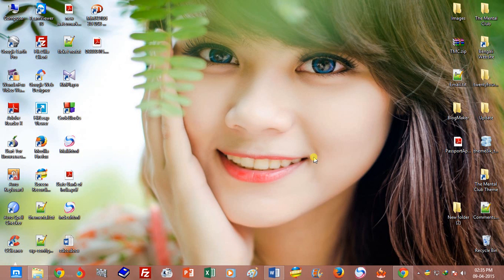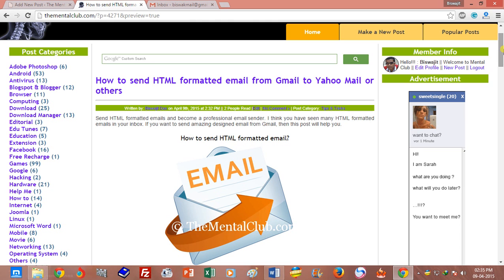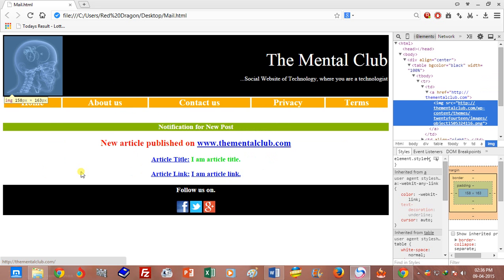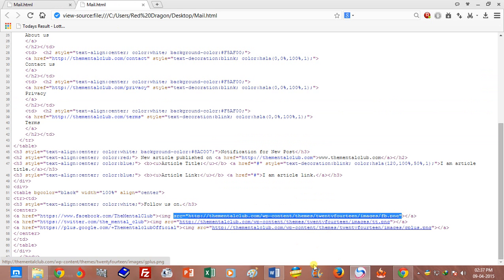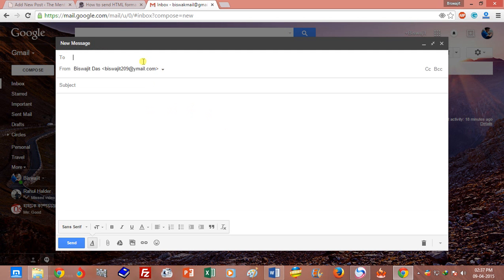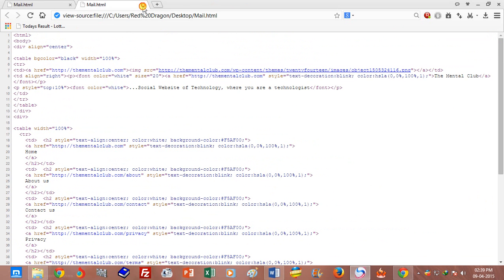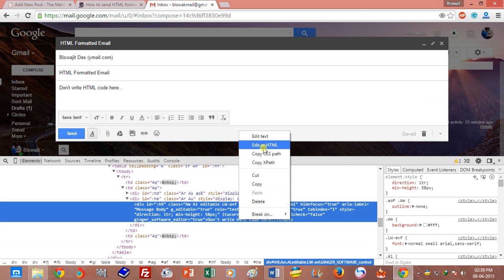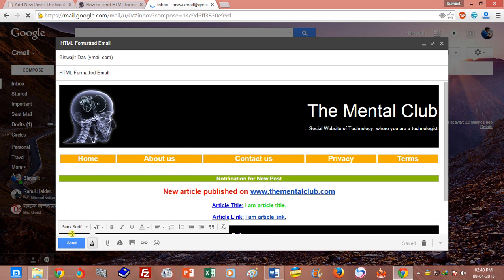How to send HTML formatted email from Gmail to Yahoo or others like a professional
Send HTML Based email
Most of the times email marketers and web designers send this type of email. Web developers or web designers can send this HTML formatted easily. No professional knowledge requires. If you have basic knowledge of HTML, then you can send this type of email from Gmail.

Send HTML formatted email from Gmail to Yahoo Mail or others